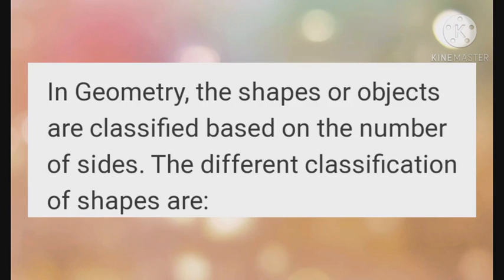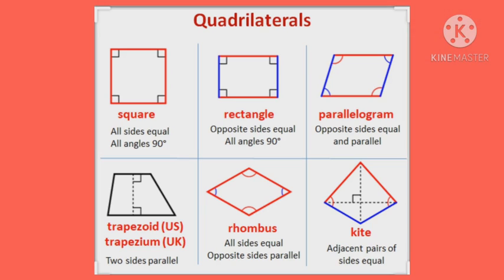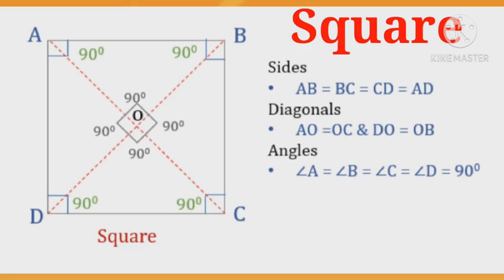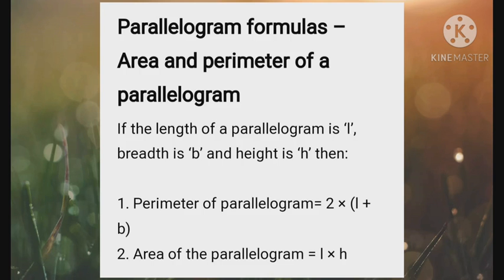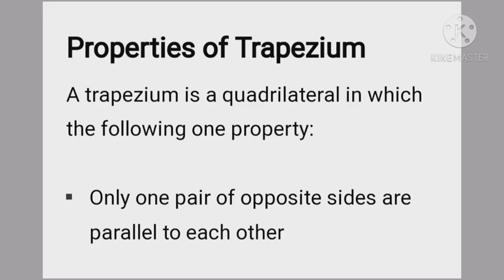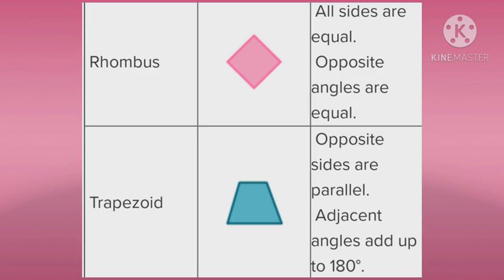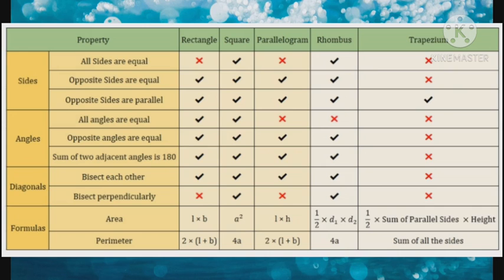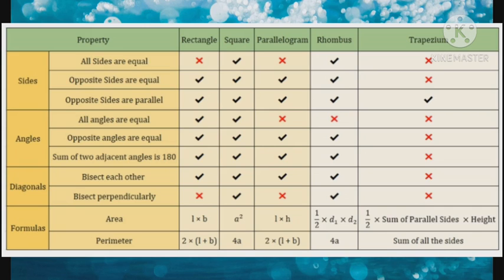HERA ENGLISH SCHOOL STD. IX (GEOMETRY) ONLINE CLASS